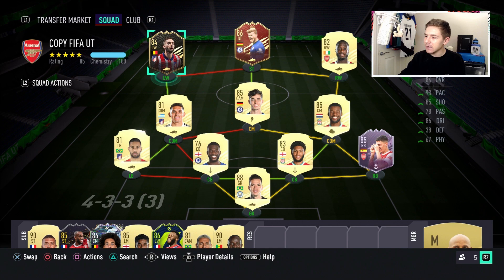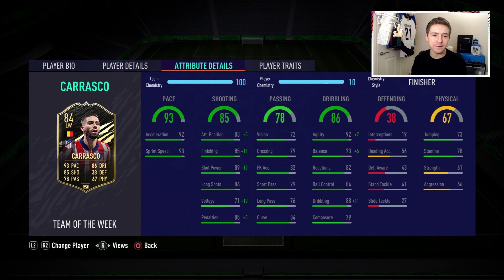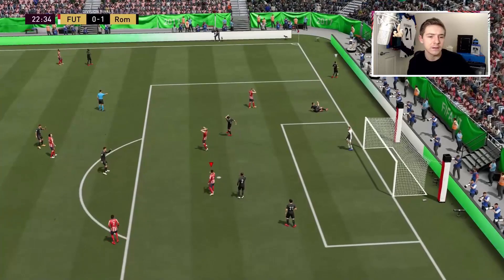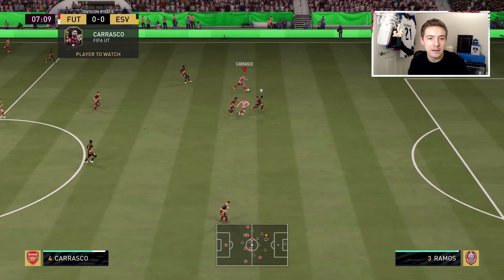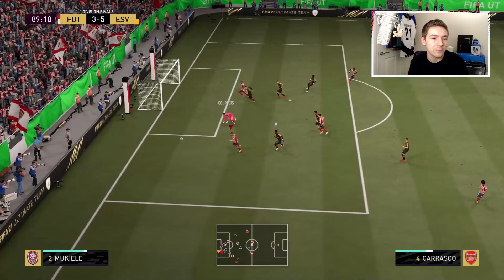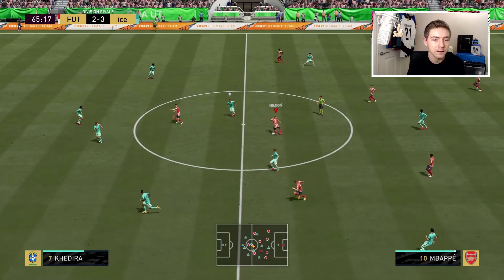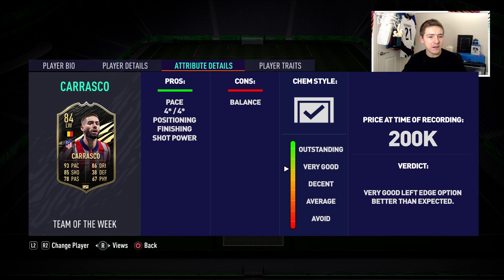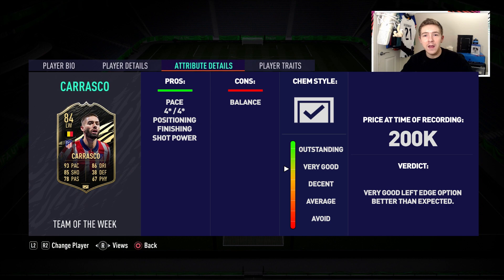FIFA 21 IF Carrasco Review | 84 Inform Team of the Week Yannick Carrasco Player Review!